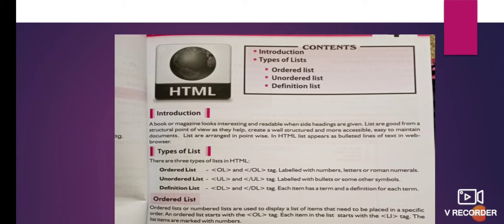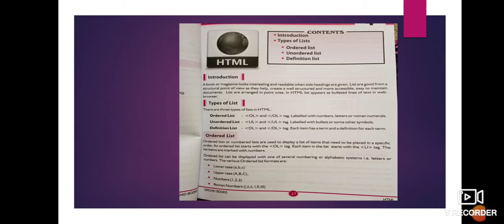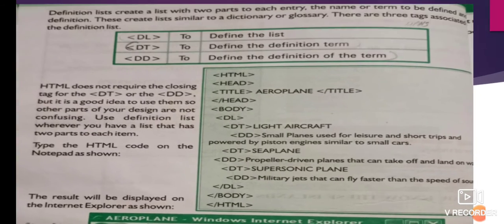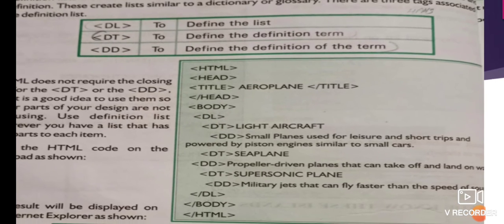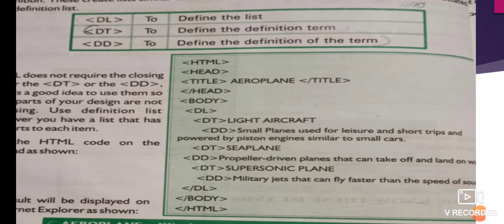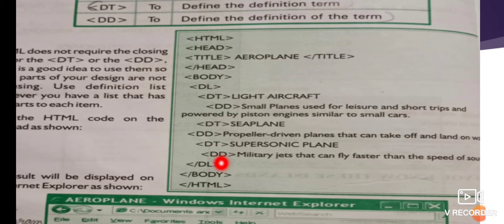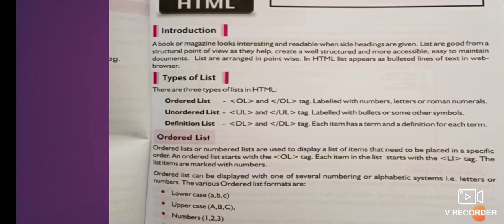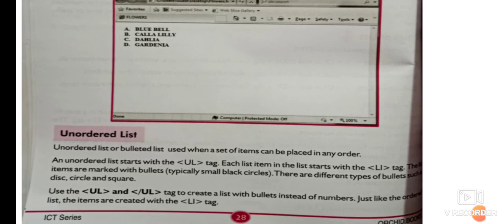std 8-chapter 4 lists